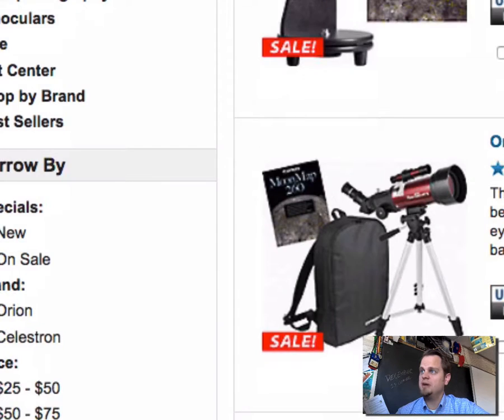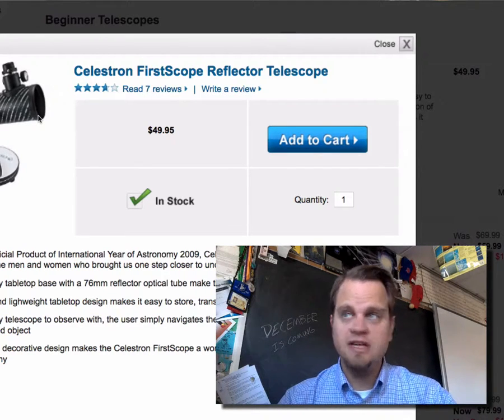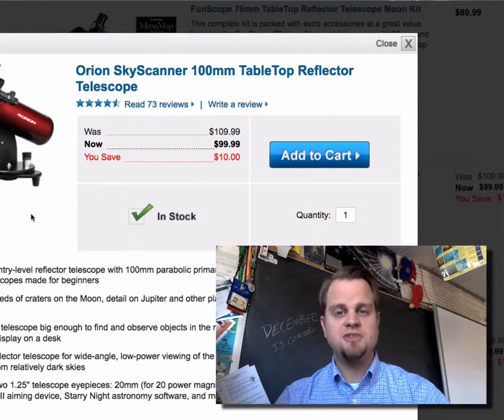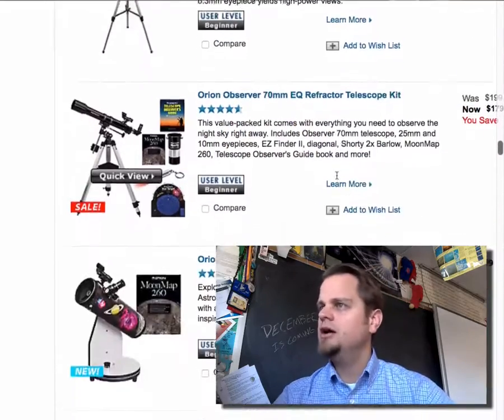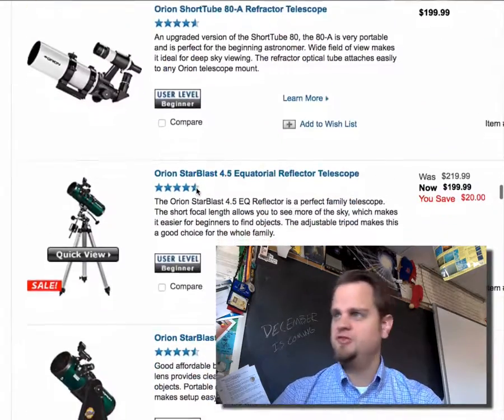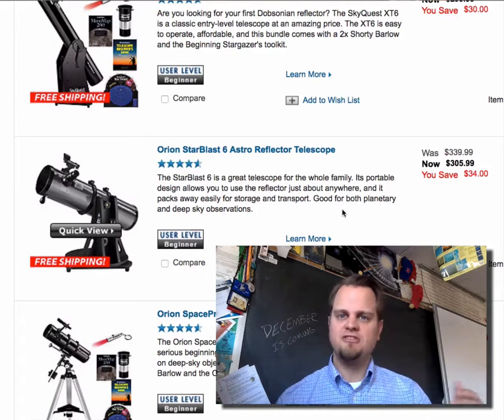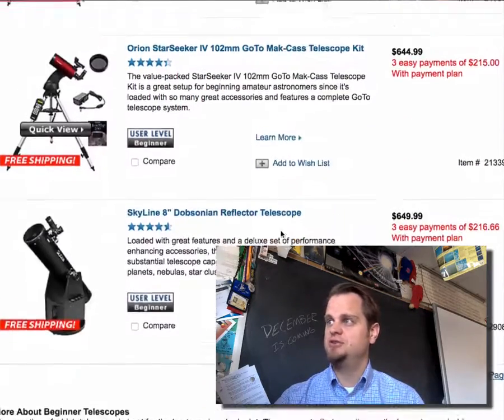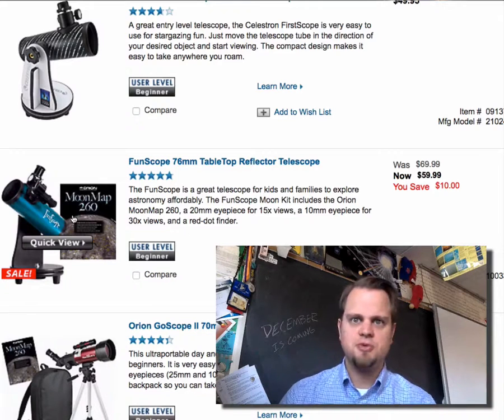What telescope should I buy for a beginner?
Take a quick tour of a telescope website, with my opinions on good scopes to buy for the beginner astronomer, as well as what to avoid.